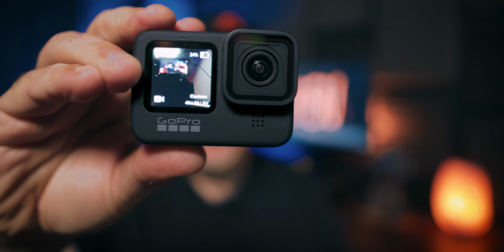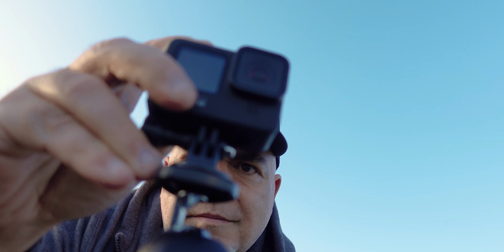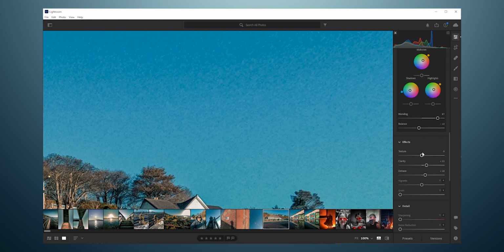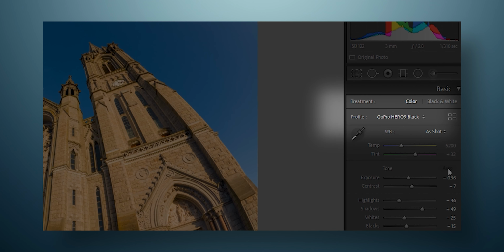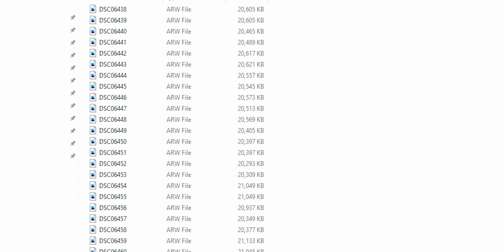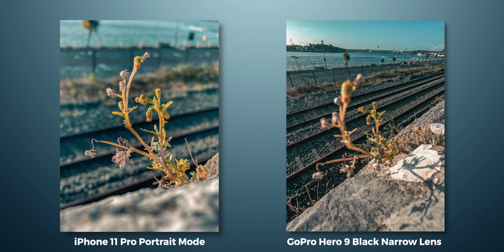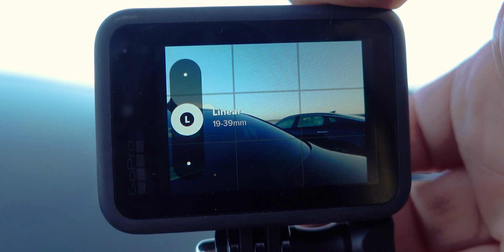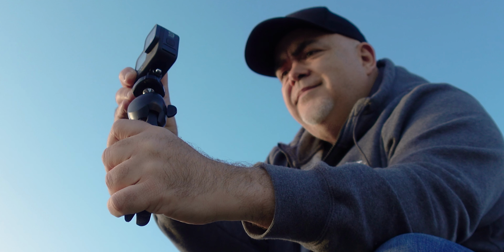GoPro Hero 9 Photography | Time to dump your phone?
The GoPro Hero 9 can also be used for Photography. With a 20 megapixel sensor is the GoPro Hero 9 Black capable of taking useable photos? This video explores photography with the GoPro 9 including the various photo modes from GoPro Raw to GoPro's Superphoto. While an action camera is smaller than an iPhone, how does the GoPro Hero 9 compare to the iPhone 11 Pro when it comes to taking photos? You'll see a direct side by side comparisons of the iPhone 11 Pro and the GoPro Hero 9 Black and you can decide if the GoPro 9 is useful or useless for taking photos!

GoPro Hero 9 Black (US) / (UK)

GoPro GEAR I LOVE

Consider supporting the channel by checking out some of the gear I use